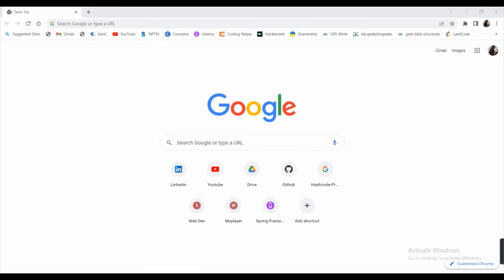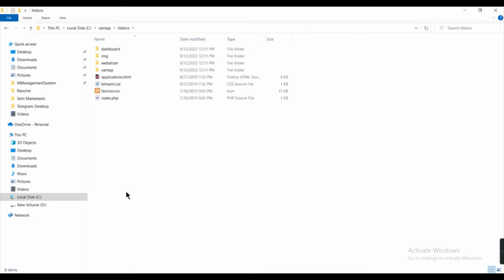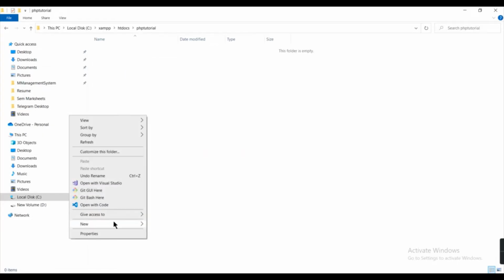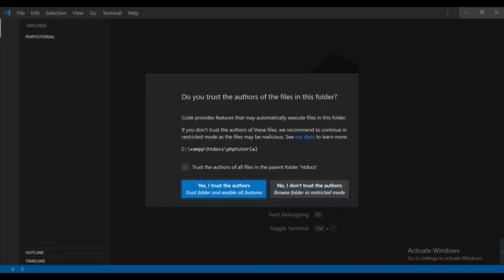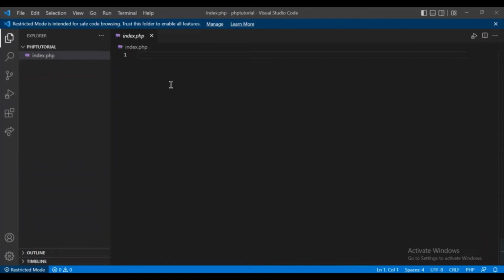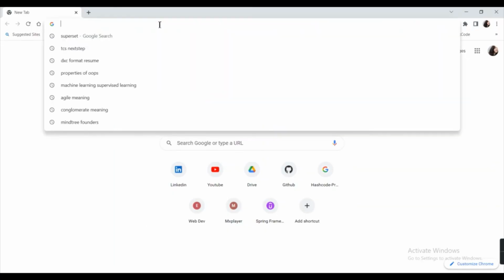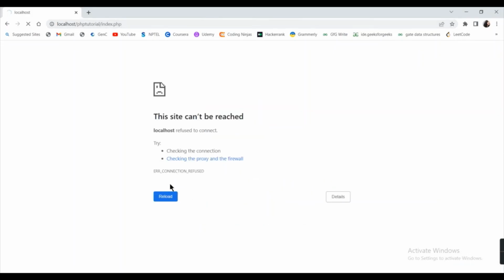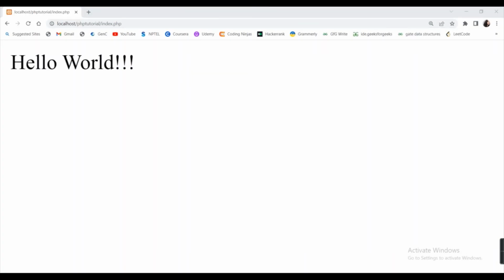How to run PHP file on localhost | XAMPP server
How to Run PHP file on localhost | Windows 10 [ 2022 Update ] Complete guide for using XAMPP Server
How To Run First PHP Program in XAMPP Server In Hindi | PHP MySQL Tutorial in Hindi in 2022 | Latest
How to Run PHP on Local Server (Hindi) in VS code
Now XAMPP is a free and open-source cross-platform web server solution stack package developed by Apache Friends, consisting mainly of the Apache HTTP Server, MariaDB database, and interpreters for scripts written in the PHP and Perl programming languages.